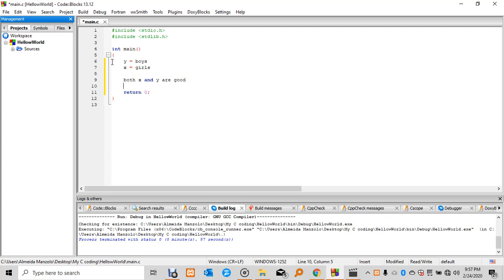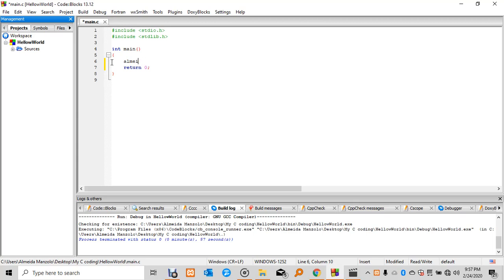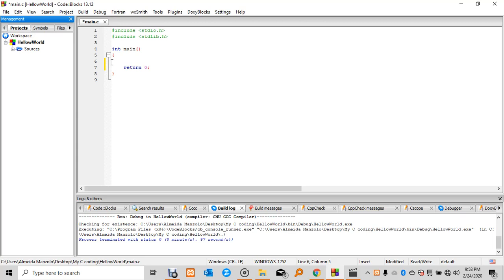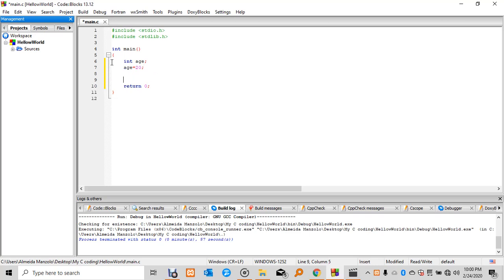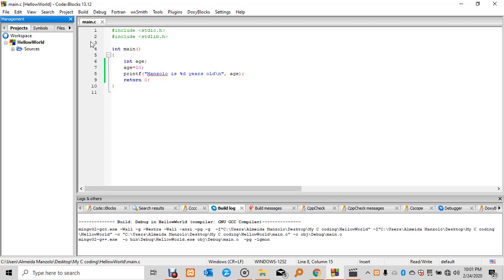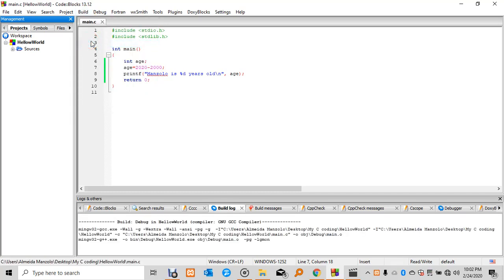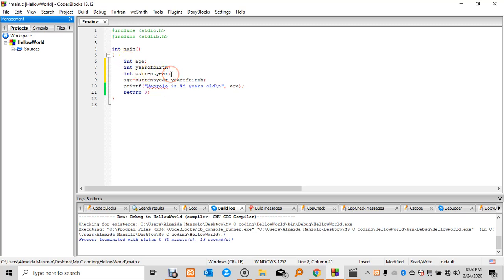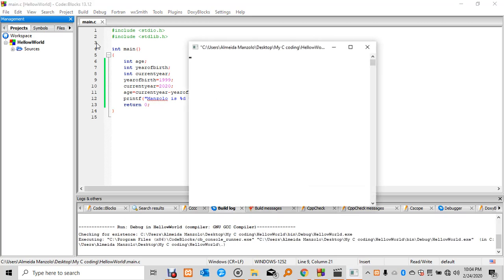C Programming Tutorial - 4- Variables